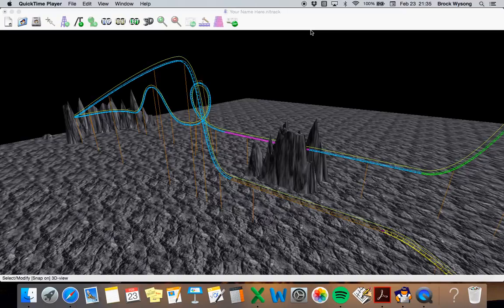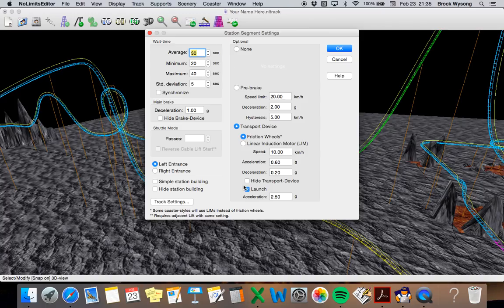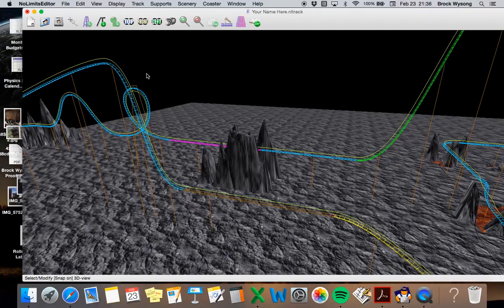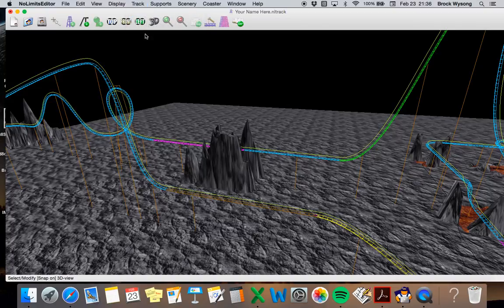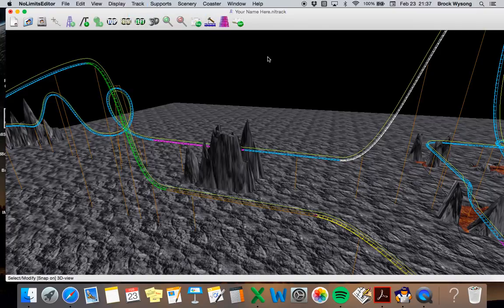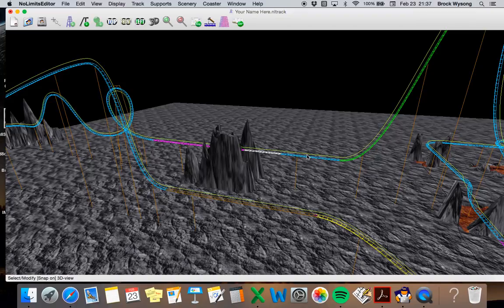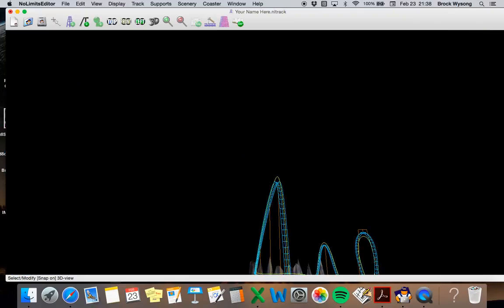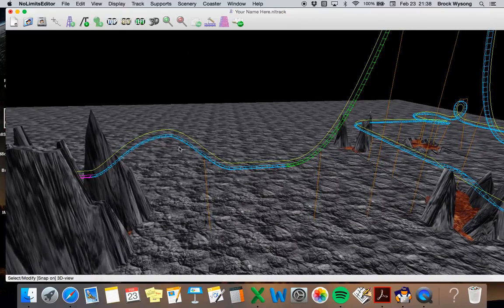Switching Track Segments and Breaking Up Track